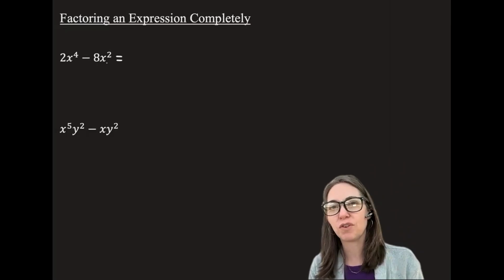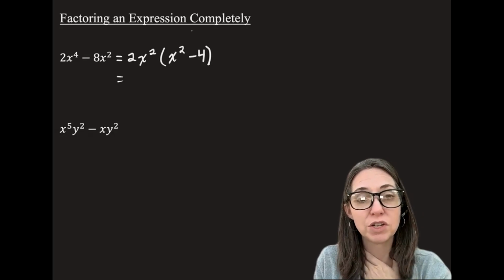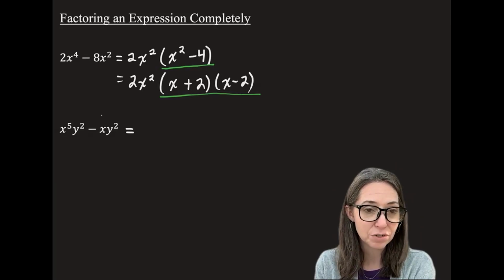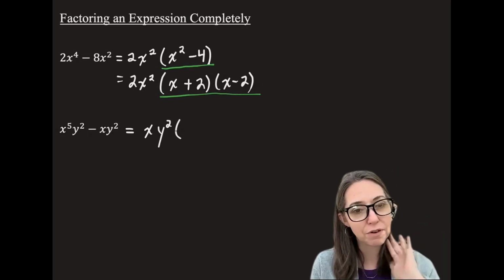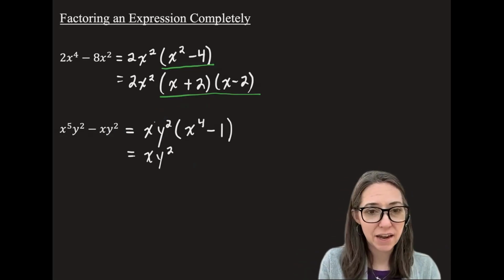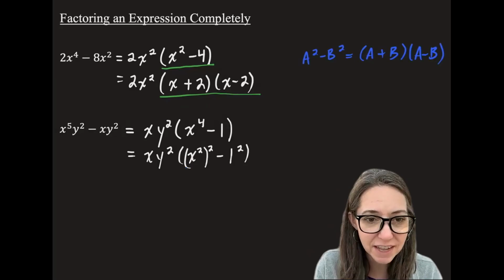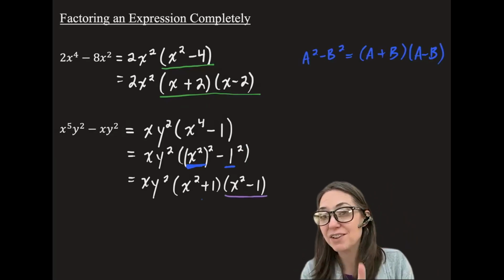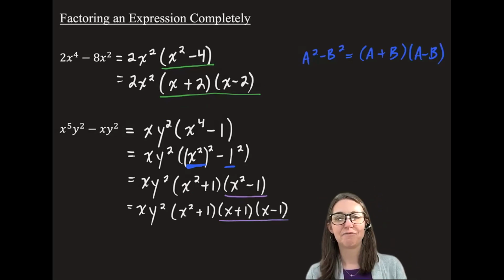Fully Factoring with GCF and Difference of Squares